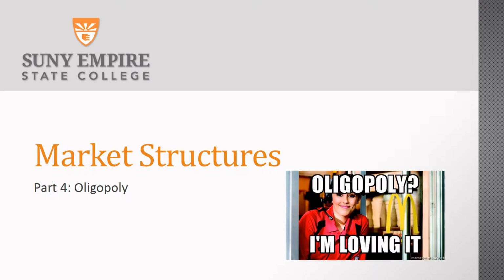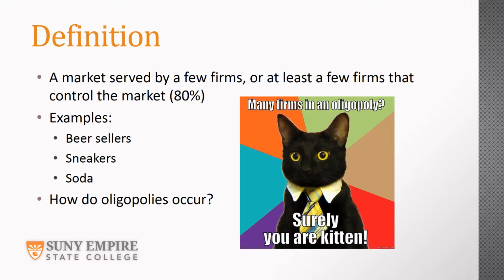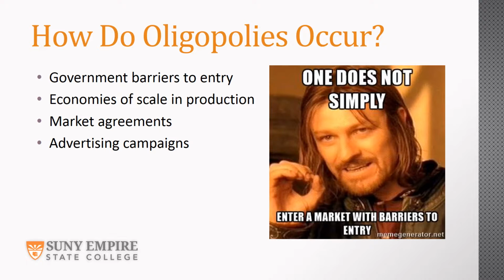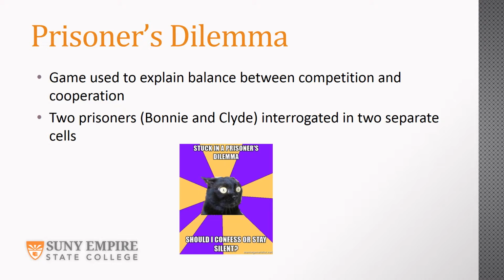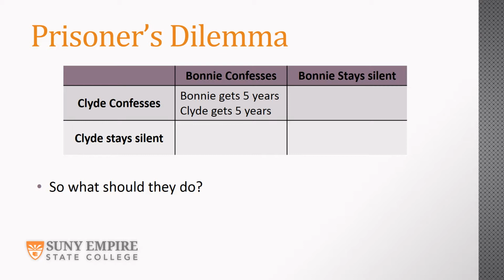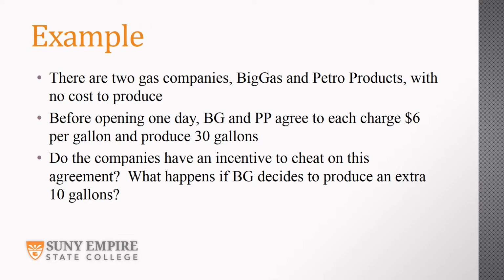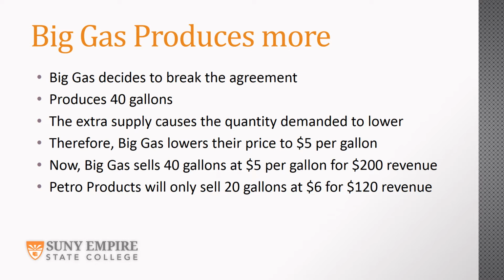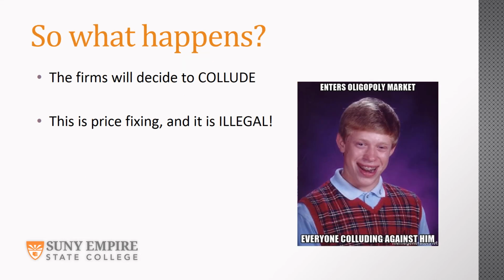Market Structures Part 4